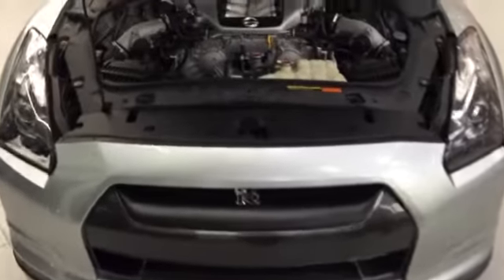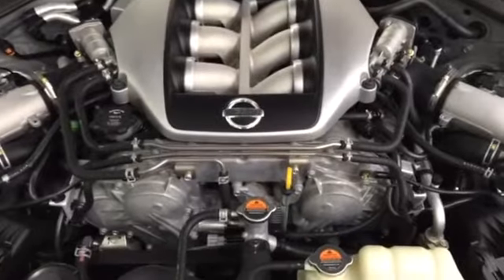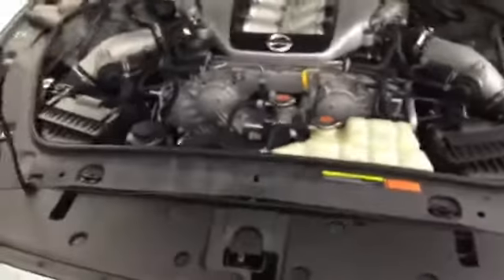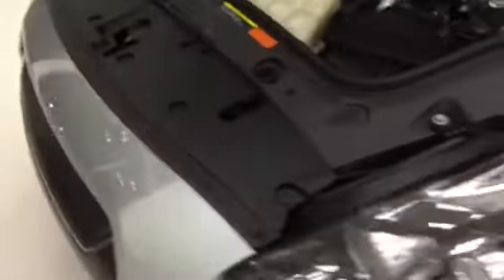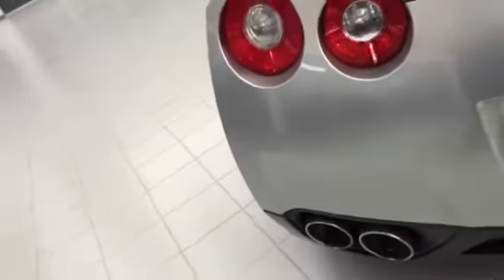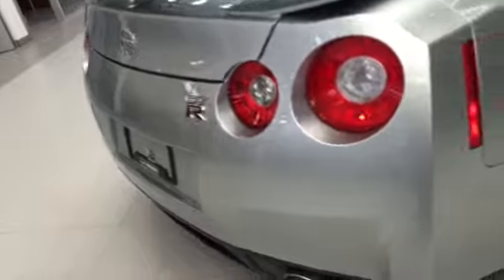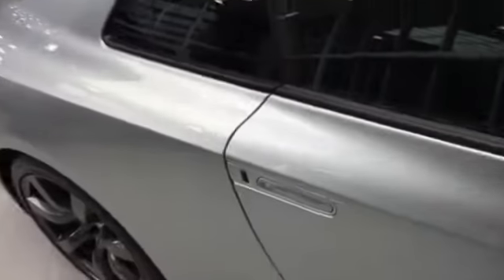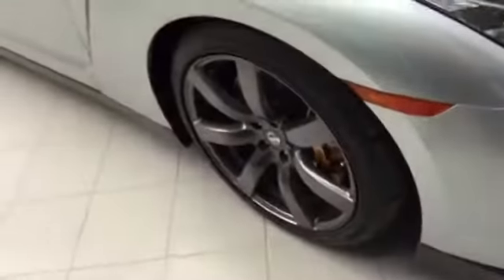The Owners GT-R!!